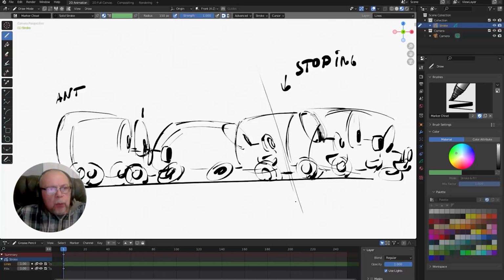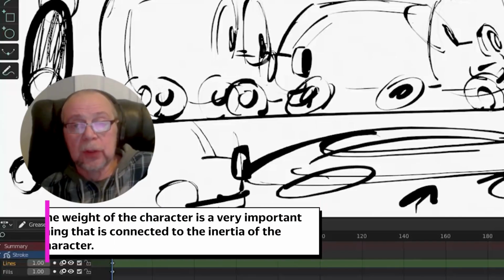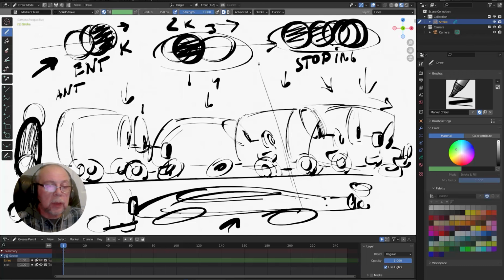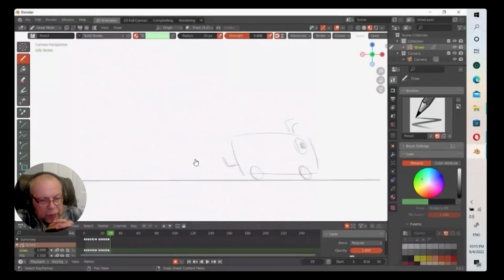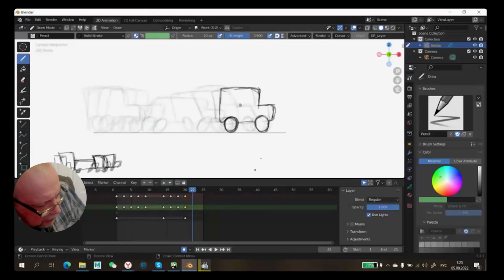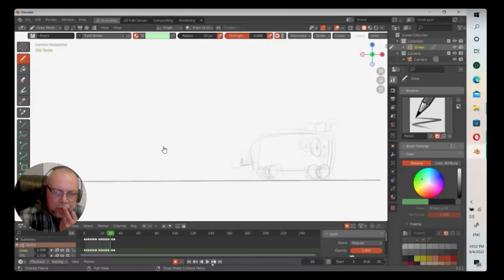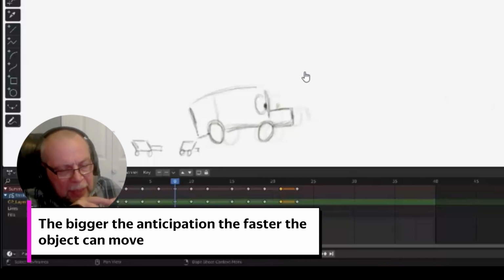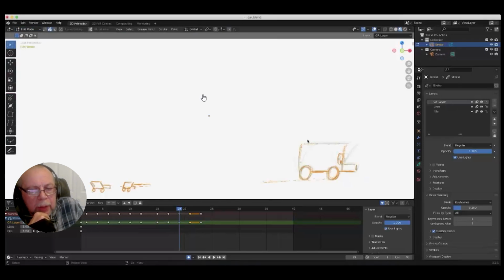Lesson 03 How to start animate? How to animate a car?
How to start animate? For Beginners
Lesson 03 "The Big-eyed Car"

You can study on your own or send your animation scene for review